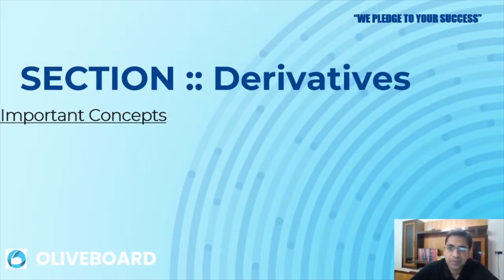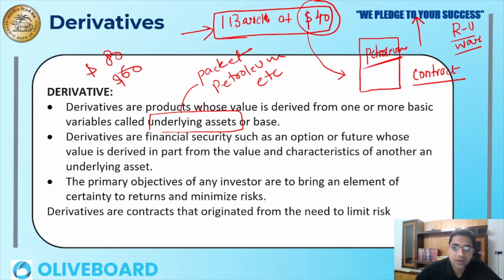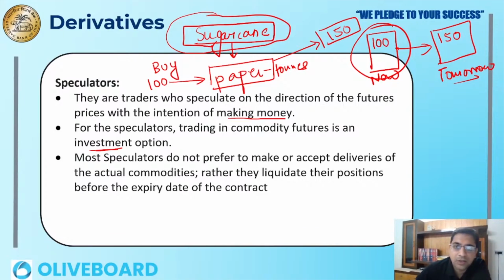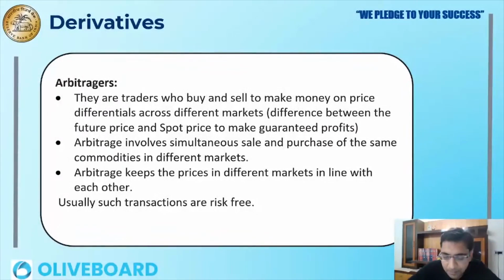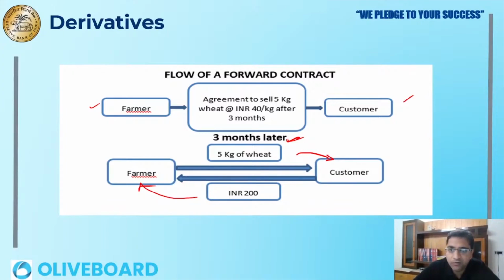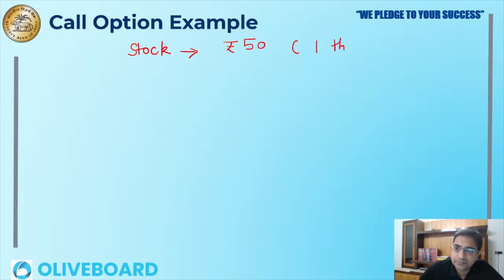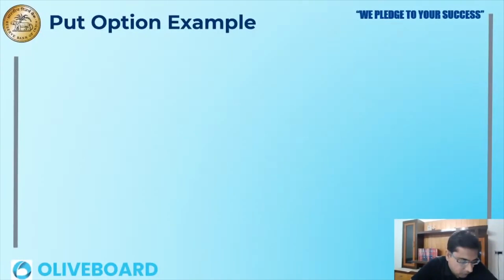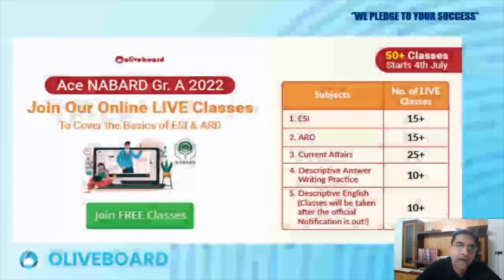Build your Basics for RBI Grade B 2023 | Learn 5 Concepts Per Week |For Phase 1 & Phase 2| Lecture 4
In these live sessions, Dinkar Sir will discuss 5 concepts per week to help build your basics for both Phase 1 and Phase 2 for the upcoming RBI Grade B 2023 exam.

🔴RBI Grade B Important Links 🔴

👉1. RBI Grade B Free Study Material

👉2. RBI Grade B Online Course and Mock Tests

👉3.

👉4. Meet our RBI Grade B Exam Toppers